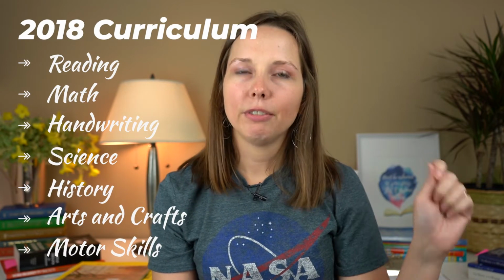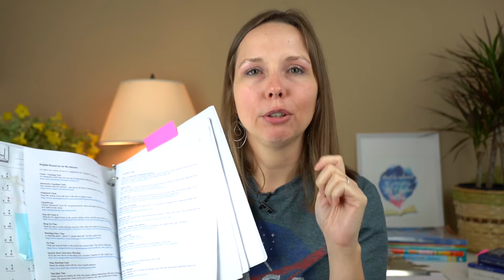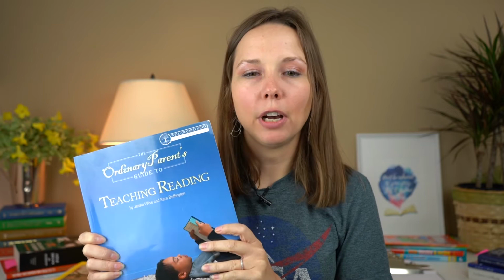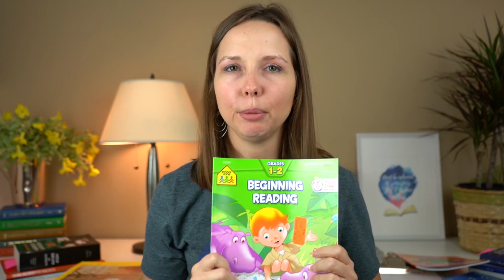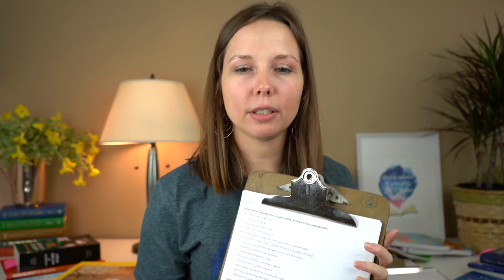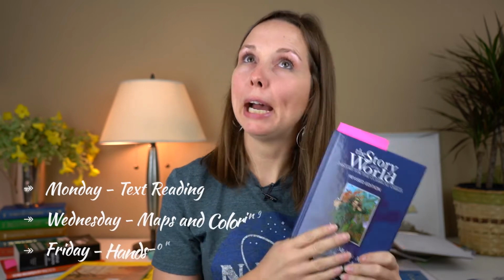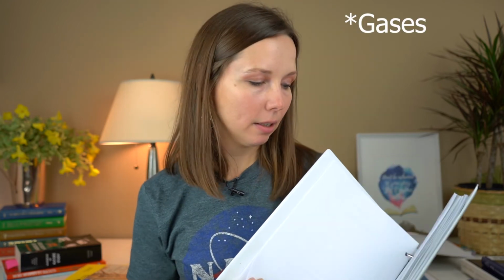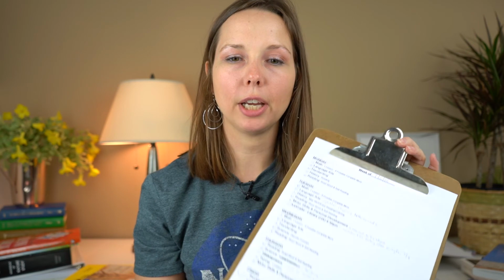Kindergarten Homeschool Curriculum Preview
Check out the 2018-19 Kindergarten curriculum that I put together for my son.  As Eclectic Homeschoolers, we use a little of this and a little of that for our curriculums.  Take a look at what we decided on for this upcoming school year.

My son’s Kindergarten curriculum includes:
Reading
Math
Language Arts
Handwriting
Science
History
Typing
Motor Skills & Personal Development
Arts & Crafts

Here are the links to the curriculum that I mentioned:
Mudpies to Magnets
Usborne First Encyclopedia of Science
Handbook of Nature Study
The Story of the World Vol 2: Middle Ages - Text & Activity Book

Thank you for checking out our upcoming Kindergarten curriculum!

-Laura